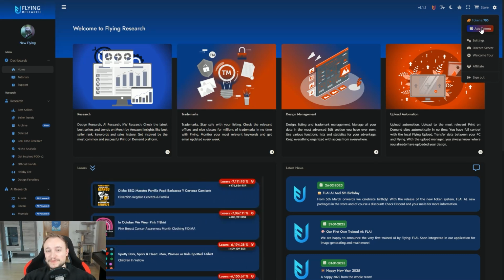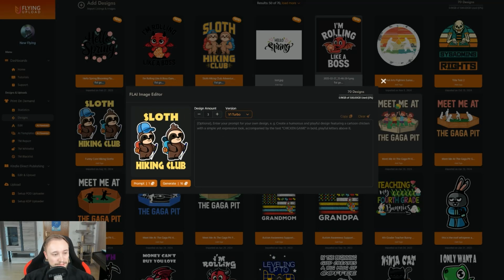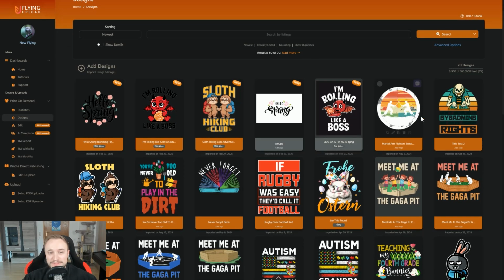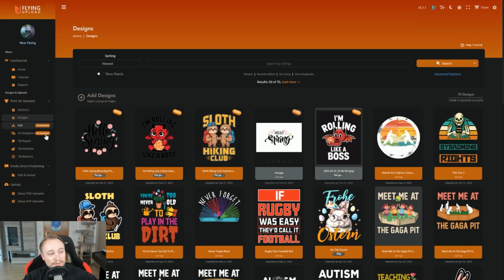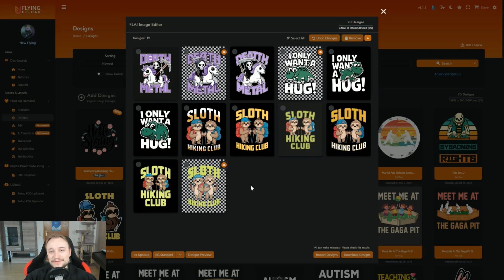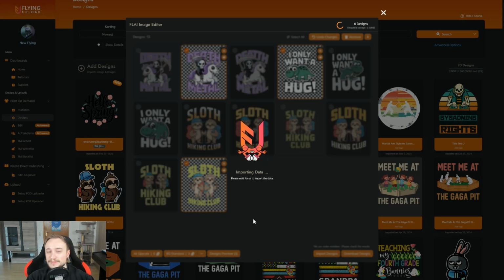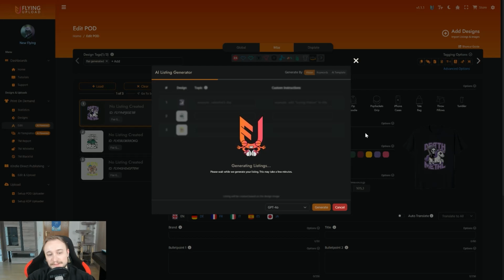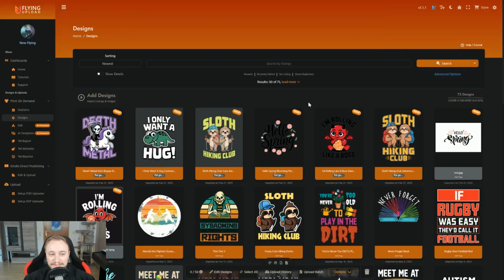From Nothing To Upload Ready - Full Workflow With New FLAI AI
⌚Timestamps
00:00 - Information
00:42 - Image Generating
04:17 - AI Behaviour
05:30 - Background Removing
07:51 - Upscaling
09:19 - Importing
10:19 - Create AI Listing
11:52 - Outro